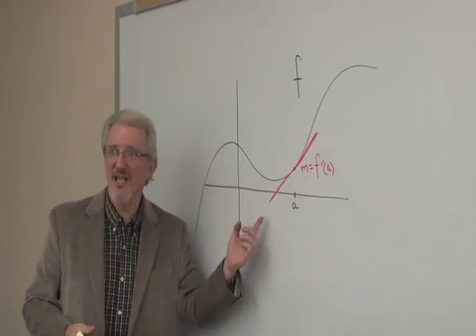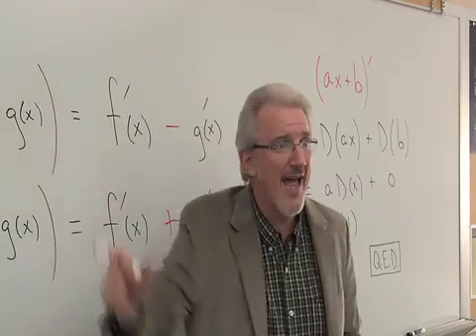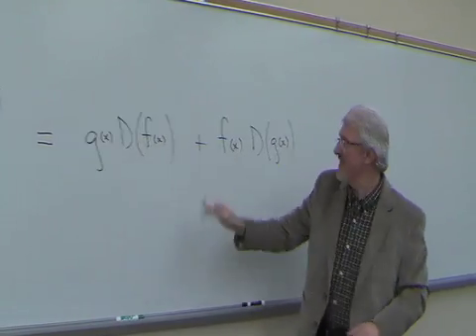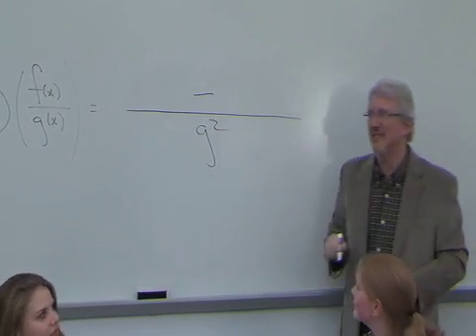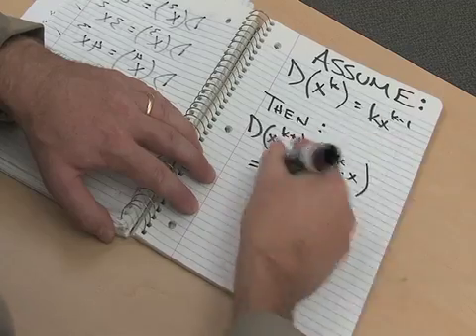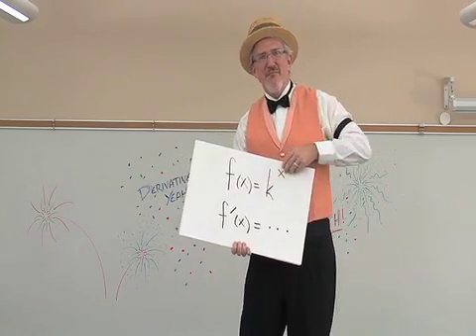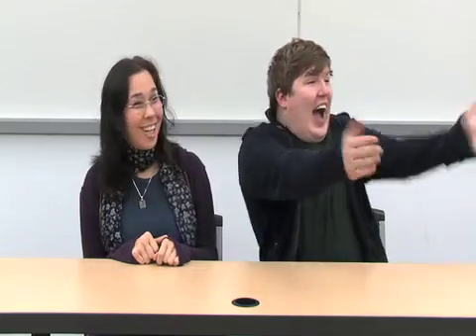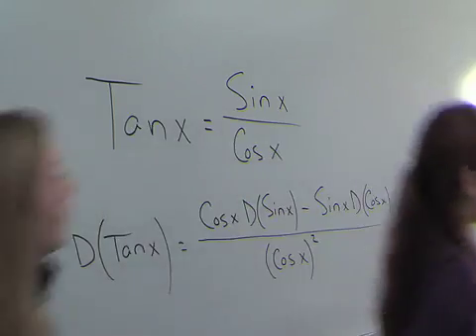Derivative Rag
Wanna learn calculus the fun way? Then check this out! Written and performed by Dr. Eric McDowell, chair of the Math Department at Berry College.